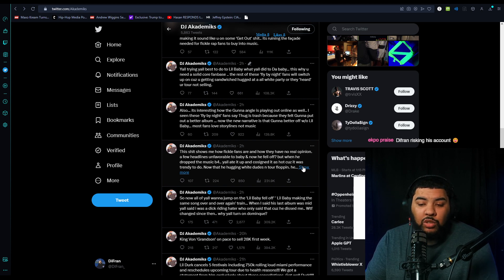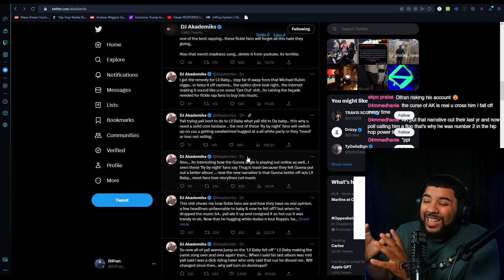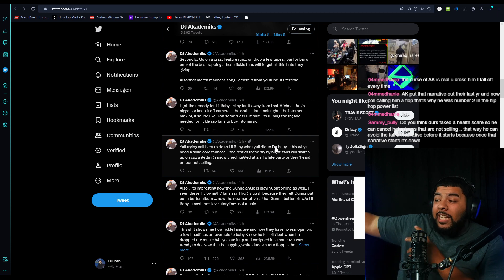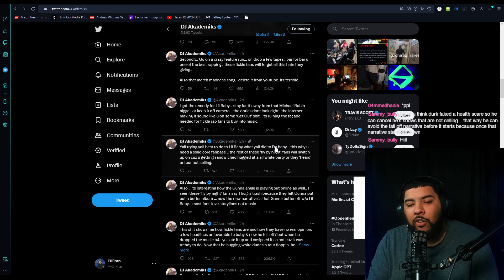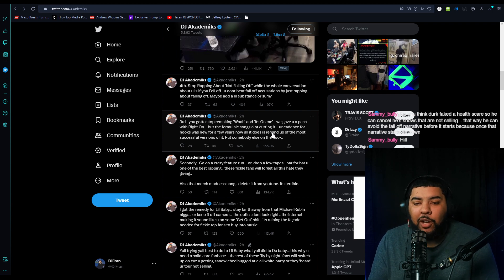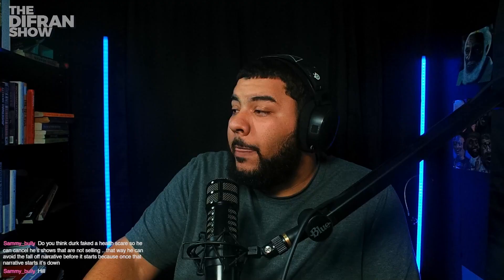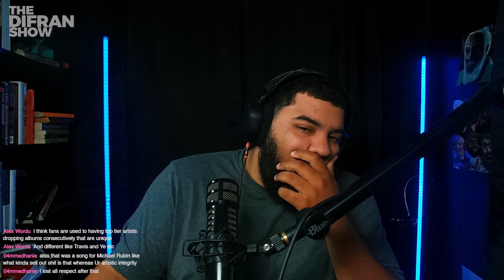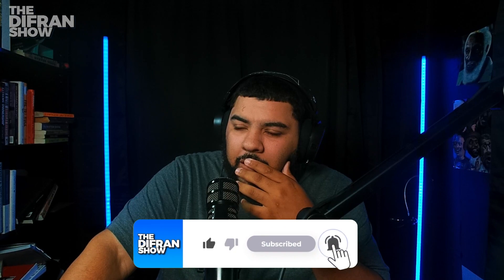Akademiks Schools Lil Baby On How To Save His FAILING Career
Check Everything Out Here: DiFranDigital.com